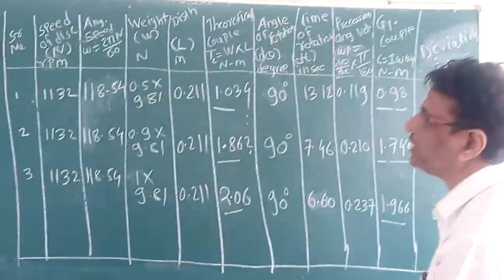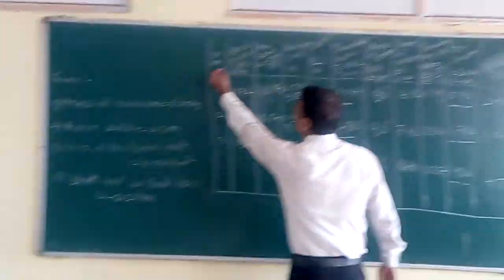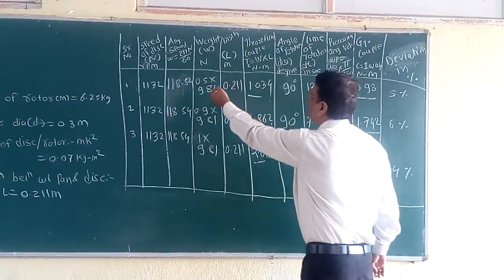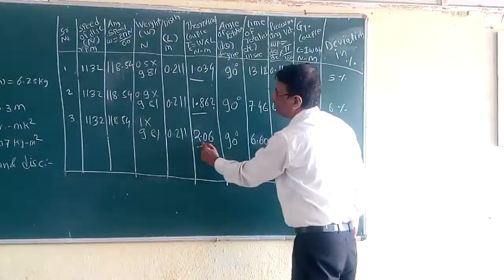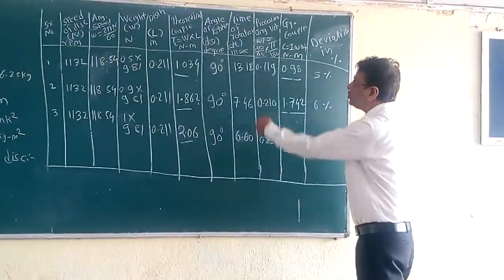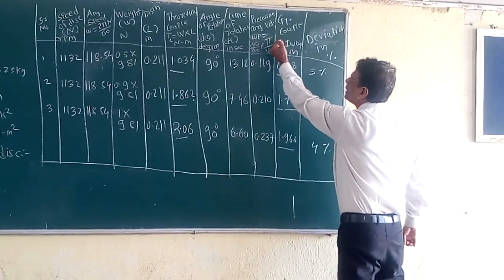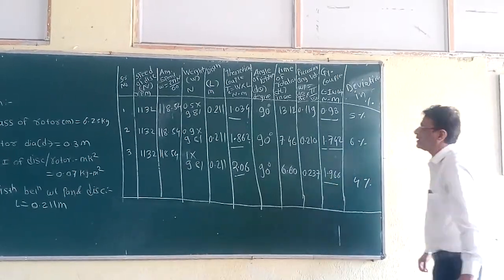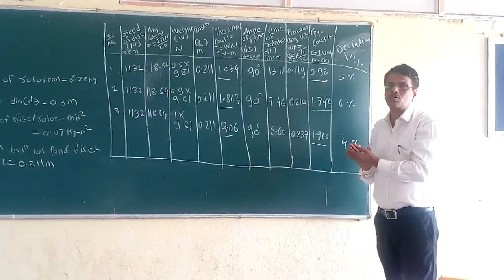Experiment on Gyroscope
This experiment is performed at Theory of Machine Lab, T.K.I.E.T., Warananagar along with Dr. N. S. Dharashivkar, Mr. V. M. Jadhav & Mr. V. S. Waghmode.